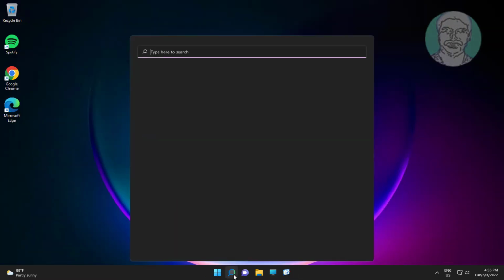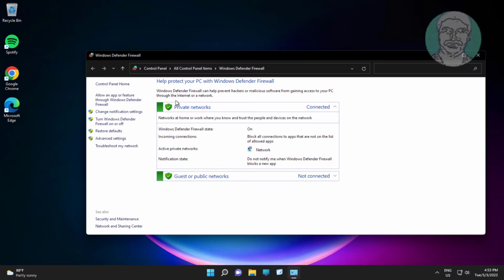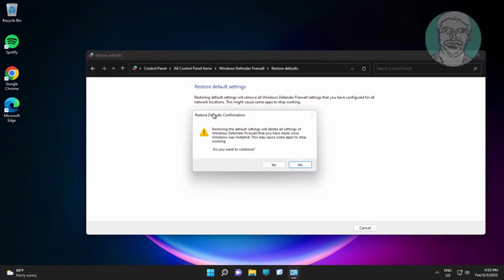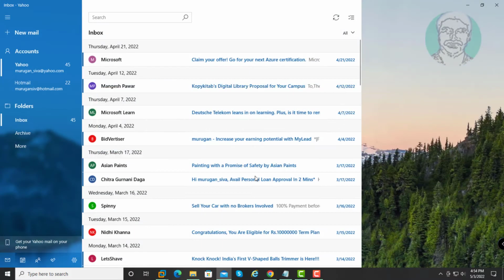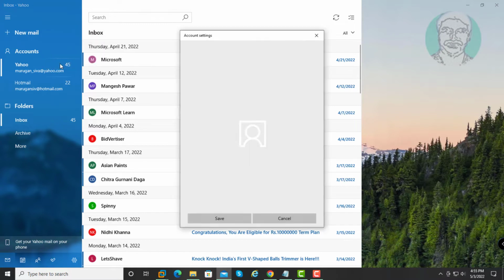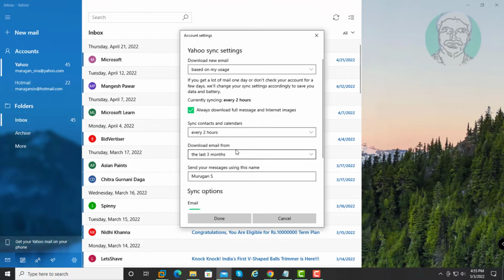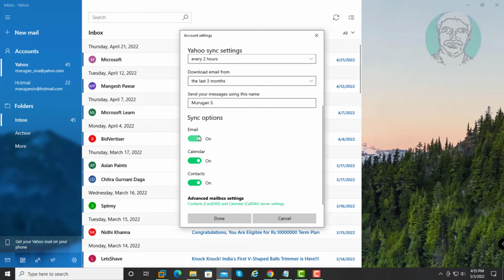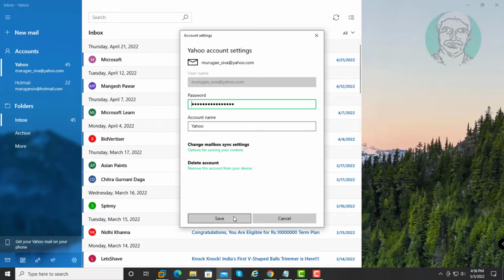Fix Windows 11 Mail App Not Syncing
This Tutorial Helps to Fix Windows 11 Mail App Not Syncing

00:00 Intro
00:08 Method 1 - Change Privacy and Security Settings
00:40 Method 2 - Change Firewall Settings
01:01 Method 3 - Change Mail Account Settings
01:31 Method 4 - Change Microsoft Store Settings
01:56 Closing